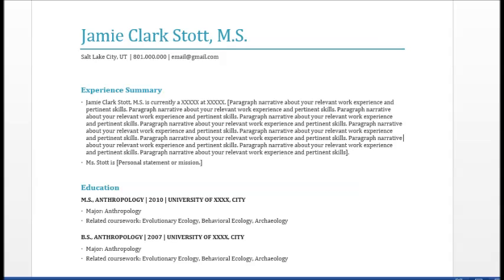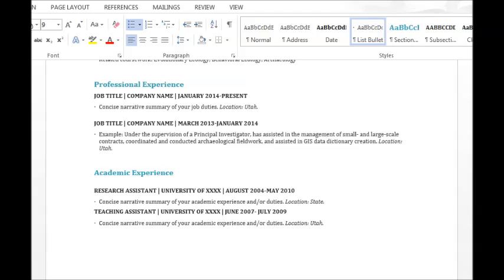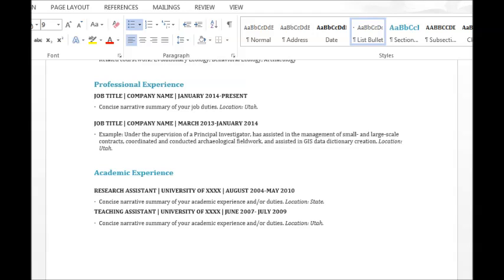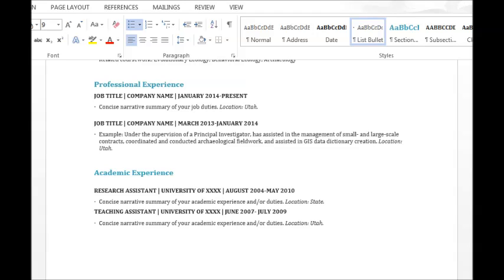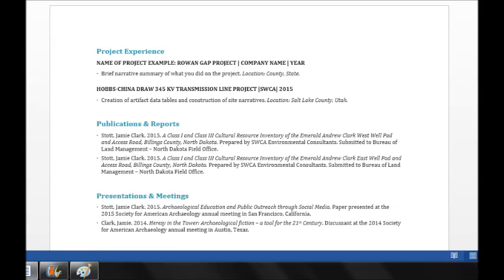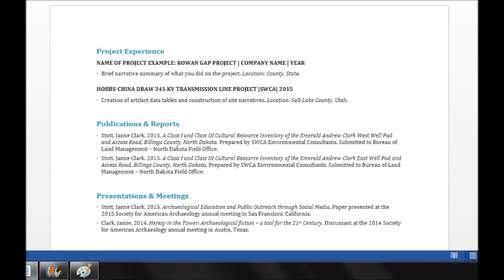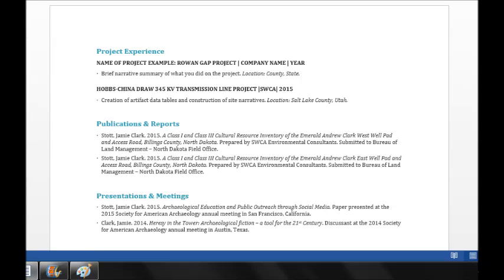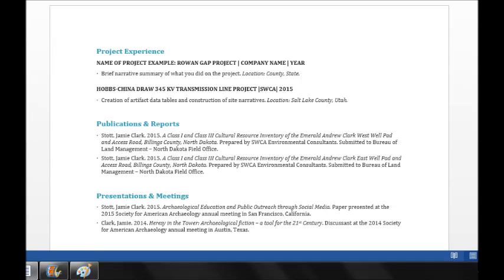How To Create an Archaeological Curriculum Vitae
Quick show and tell of creating your first CV. I go through how to create it, organizational tips, and what kind of information to include.